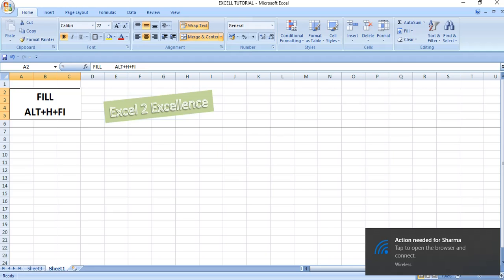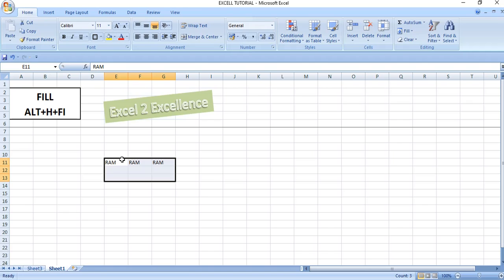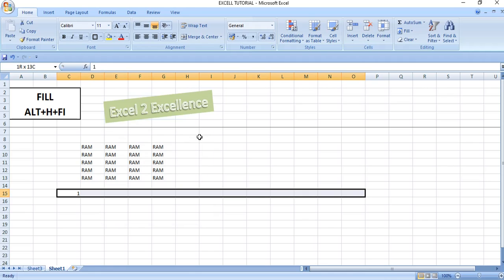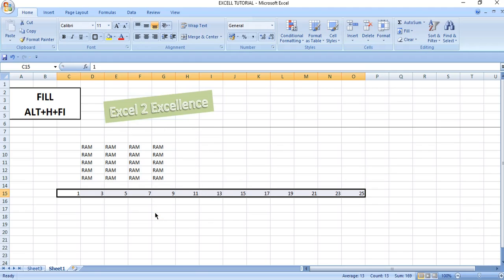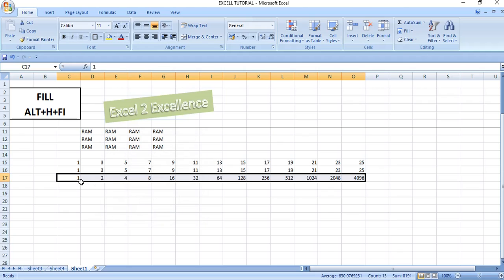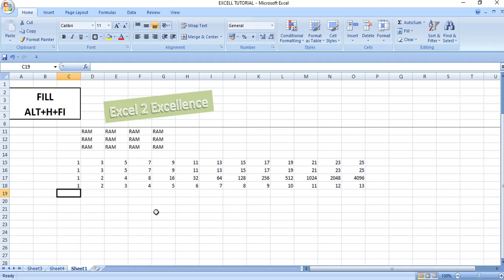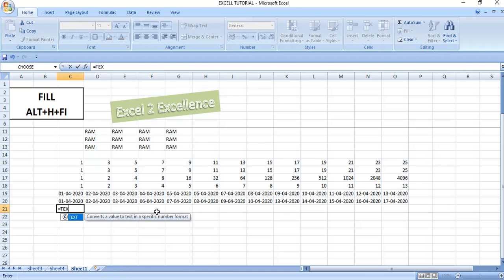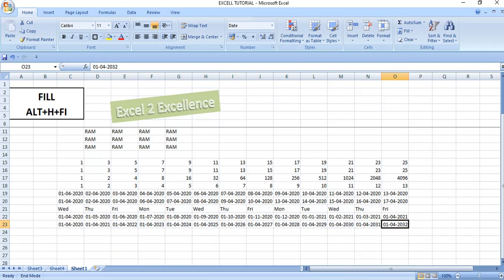Function "FILL" MS Excel Tutorial by CFA GOPAL VERMA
This video provide know how on MS Excel function FILL . With help of FILL function we can fill Data striking few keys. We can fill Arithmetical Progression Series, Geometrical Progression Series, Date Series and Number Series by defining step up or down. This function also help in filling Data Left, Right, Up & Down